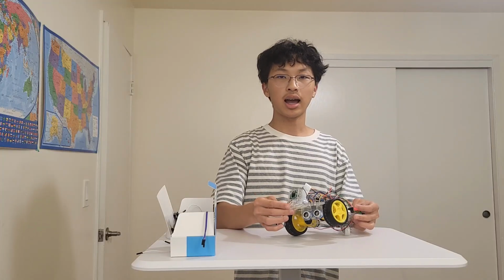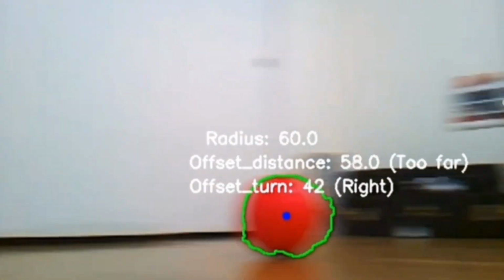Sid C. Milestone 2